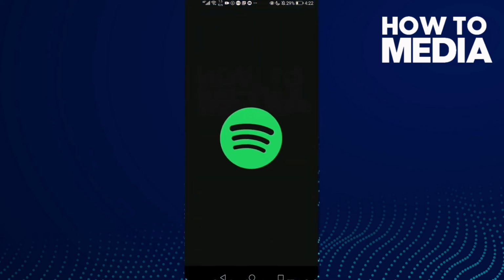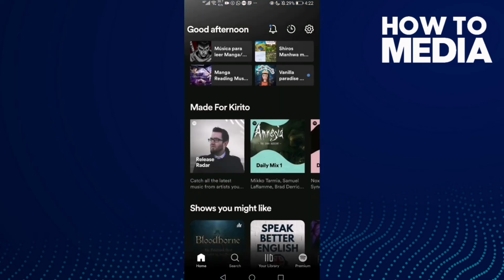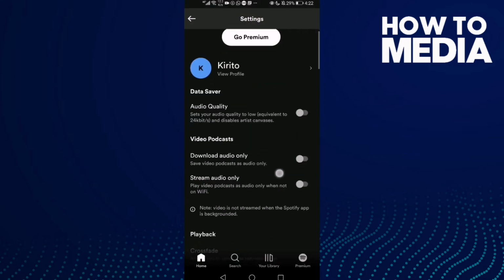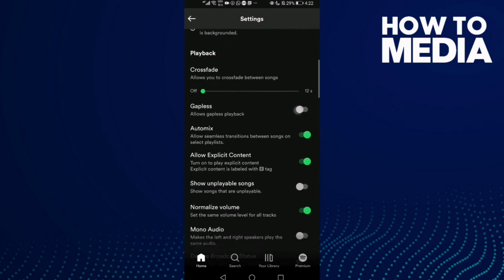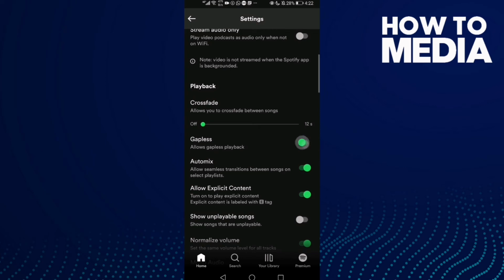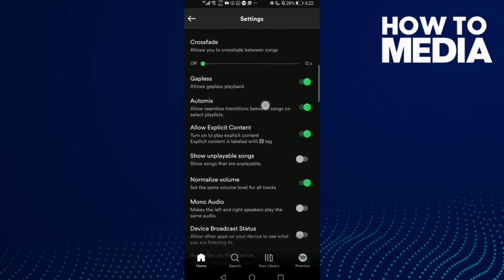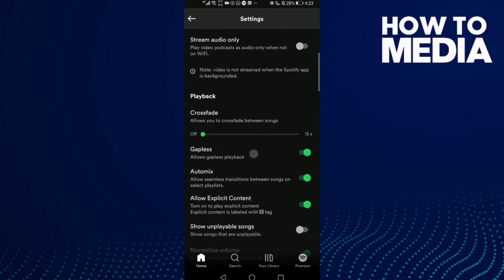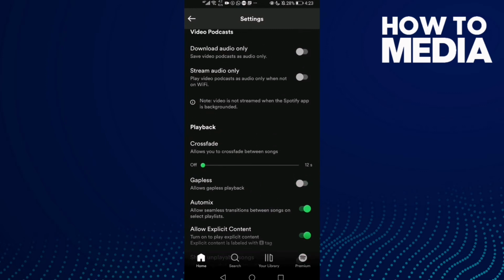How to Turn on Gapless on Spotify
in this video we discuss :